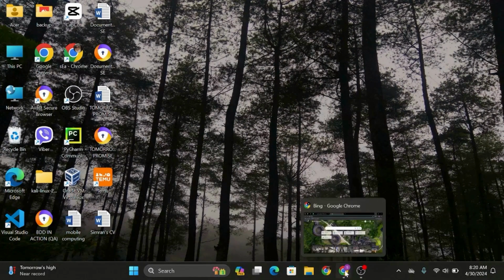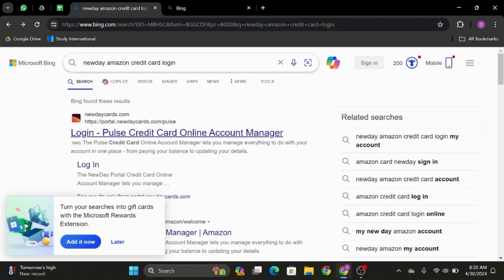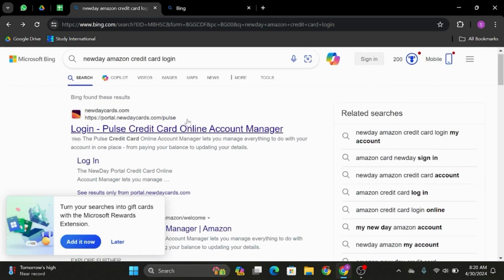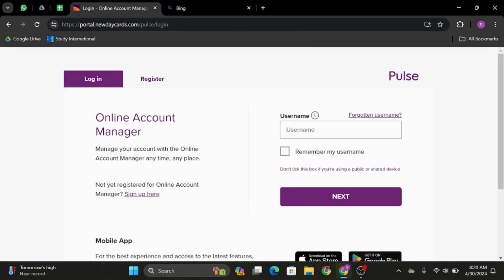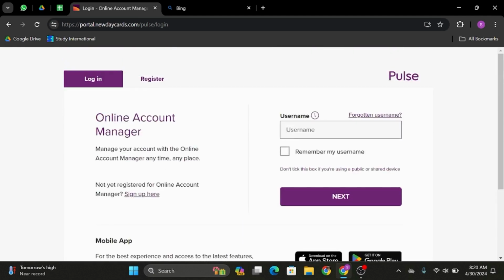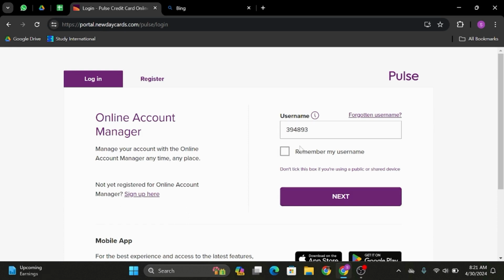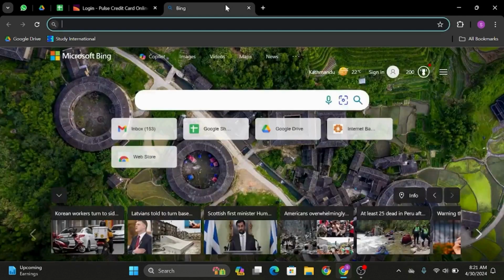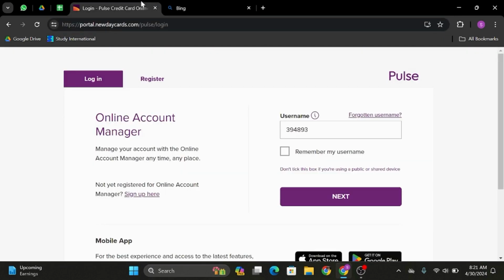How To Login NewDay Amazon Credit Card Online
Discover how to easily log in to your NewDay Amazon Credit Card online account in 2024. This comprehensive video tutorial provides clear, step-by-step instructions on accessing your Amazon Credit Card account online. Whether you're a new cardholder needing assistance with your initial sign in, or an existing user looking for a quick refresher, this guide has you covered.

What you will learn in this video:
- Step-by-step process to log in to your NewDay Amazon Credit Card account online
- Advice on securing your online account

This guide is essential for any Amazon Credit Card holder. We ensure you have all the information you need to access your account securely and efficiently.

Key Topics Covered:
- NewDay Amazon Credit Card login
- Online account access for Amazon Credit Card
- Troubleshooting sign in issues
- Enhancing security for online credit card accounts